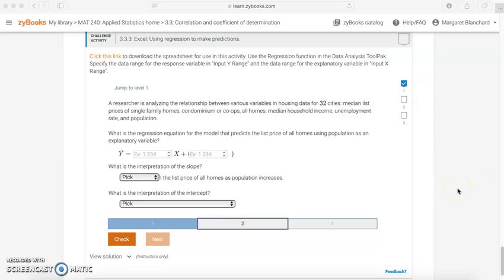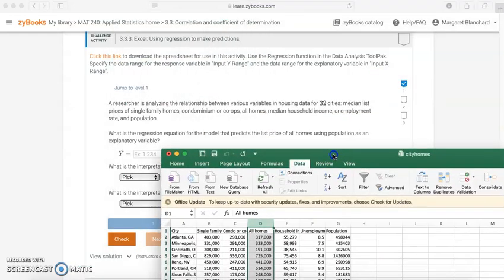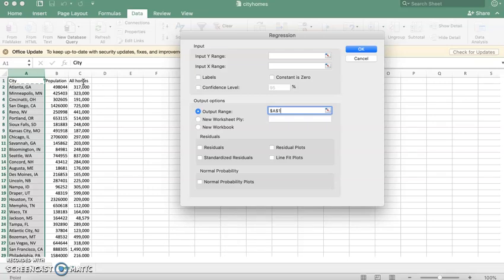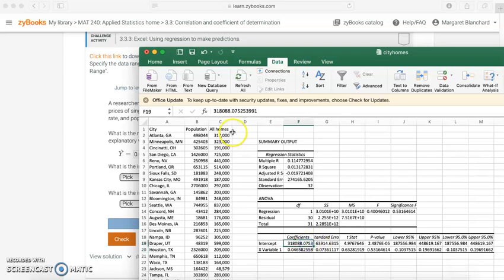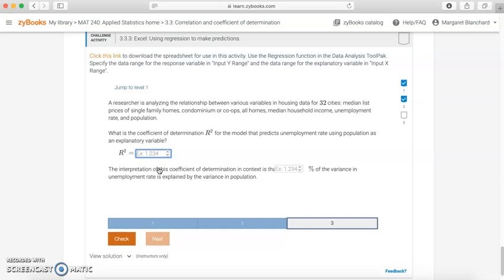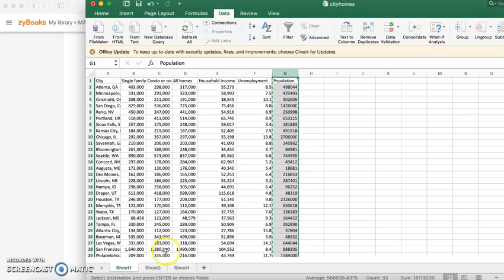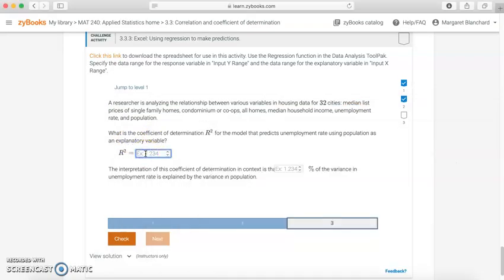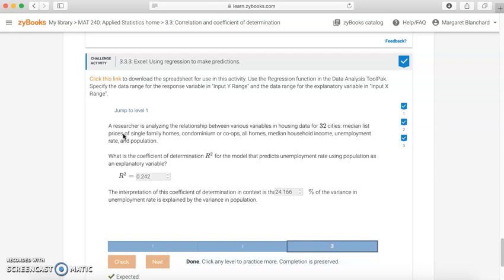MAT240 Module 3 CA 3 3 3